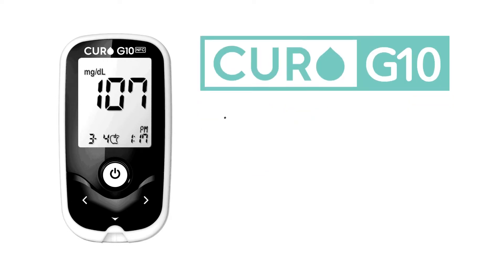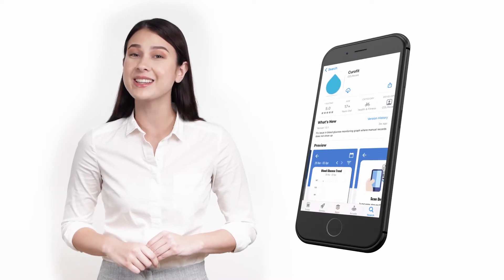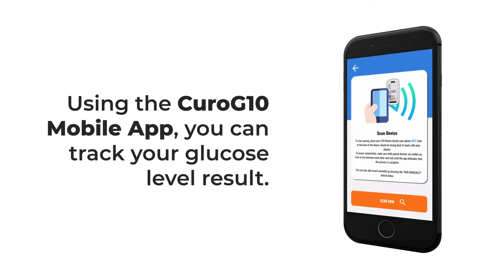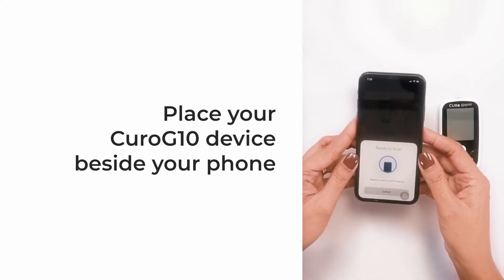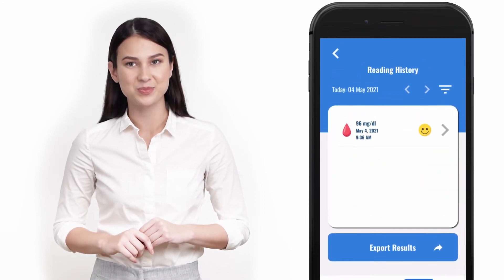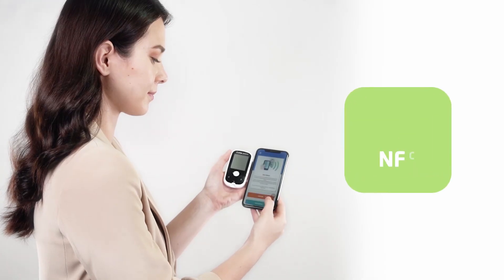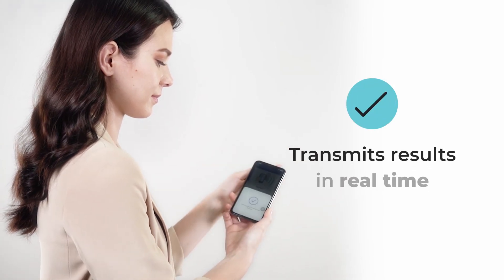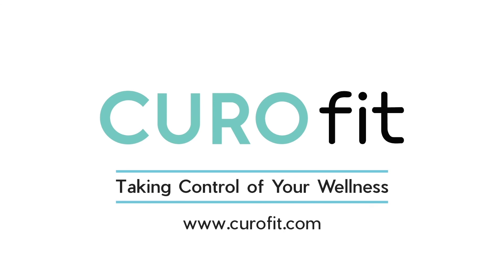How to connect Curo G10 mobile app: Blood Glucose Monitoring System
CuroG10 mobile app  can help you track your blood sugar from your mobile, compatible iOS or Android wireless device and easily share your readings with your healthcare professional and family members.

CuroG10 mobile app turns blood sugar results CuroG10 meter into personalized reports and displays information on a mobile phone or tablet in a way that is easy to understand.